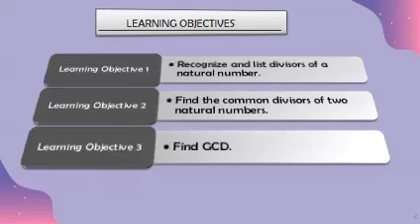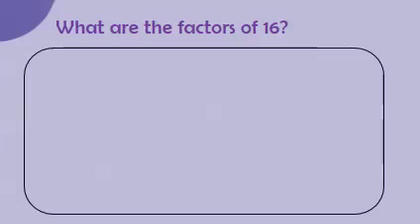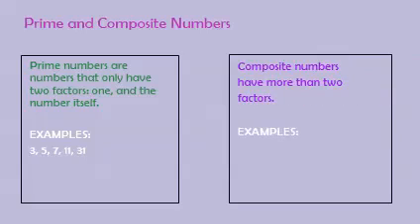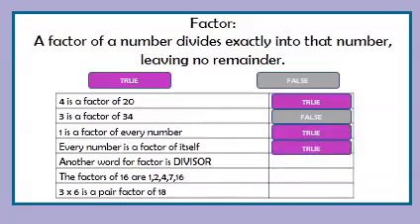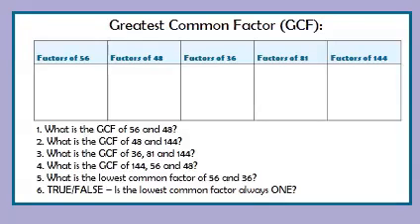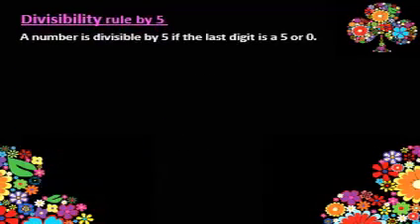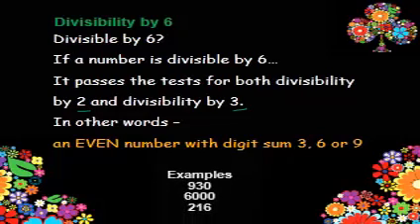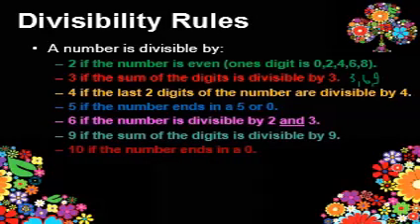S1 Math OLecture6 G5